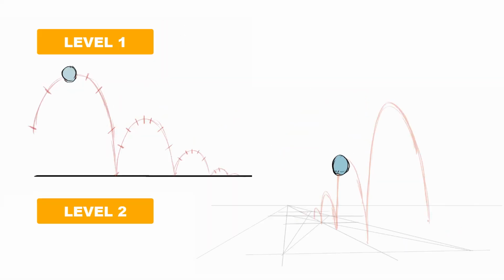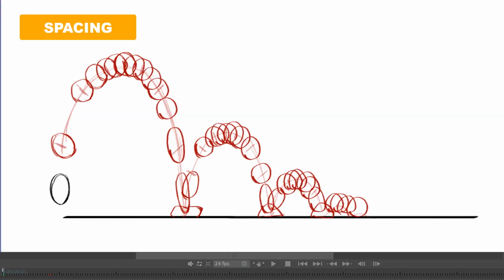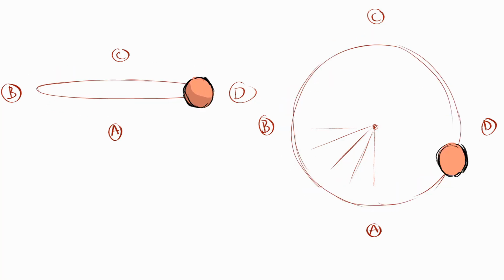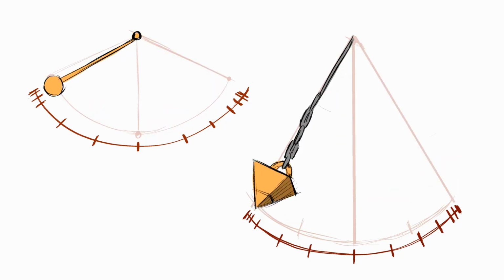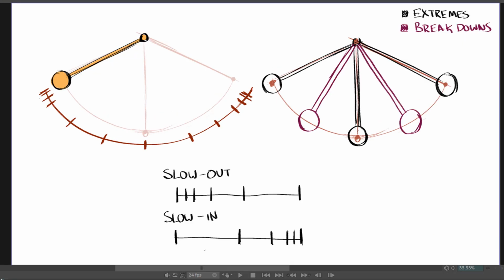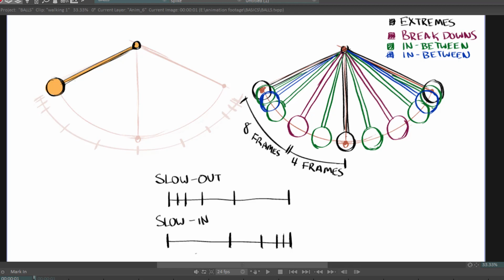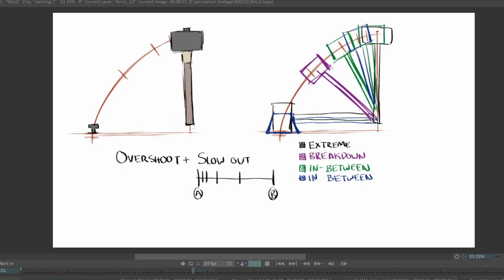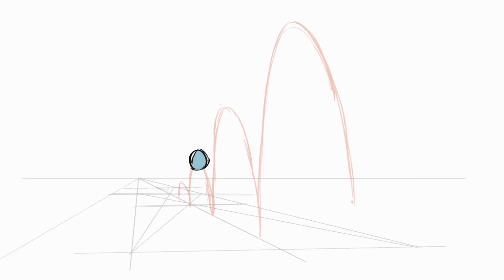Animation exercises Beginners NEED to do!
TIMESTAMPS
00:00 - Introduction
00:35 - Bouncing Ball
02:04 - Spinning Ball
03:39 - Pendulum
05:40 - Hammer
06:20 - Variations on the exercises